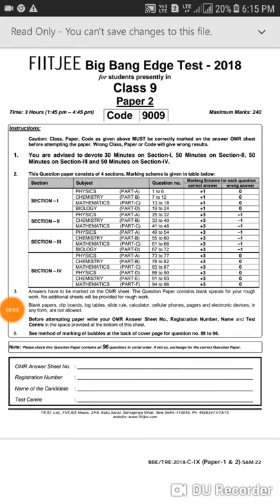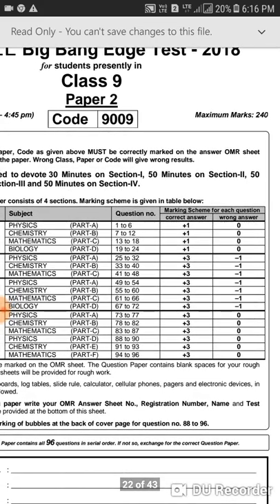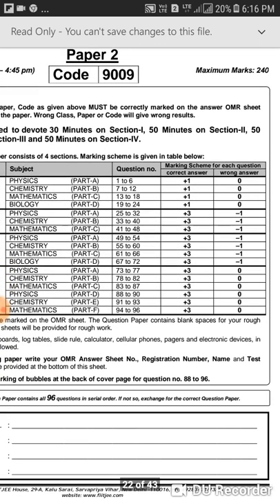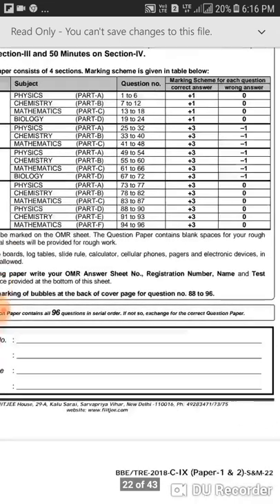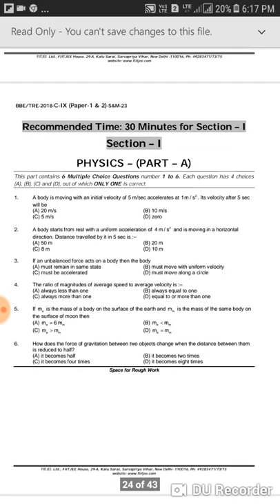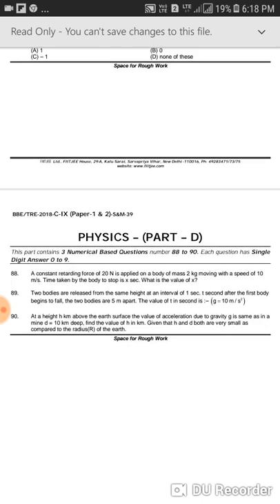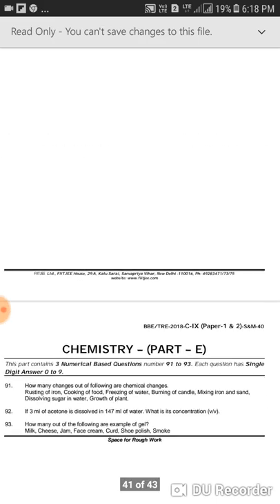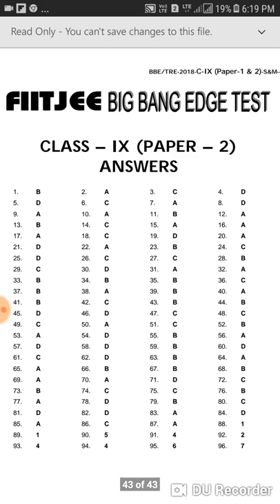FIITJEE Big Bang Edge Test -2018 paper 2 answers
Link of Fiitjee class 9 2018 paper 1 answers